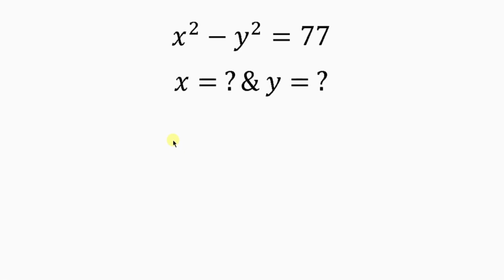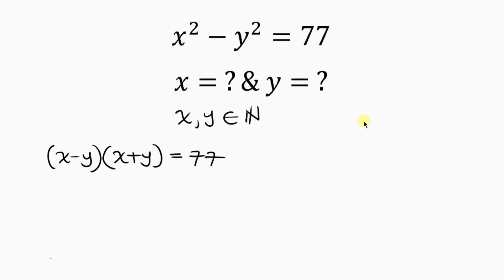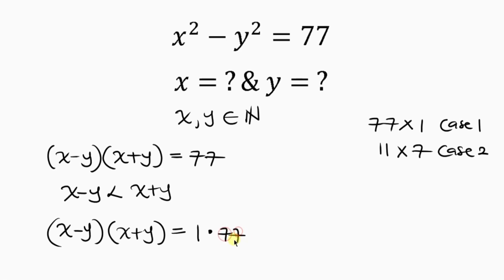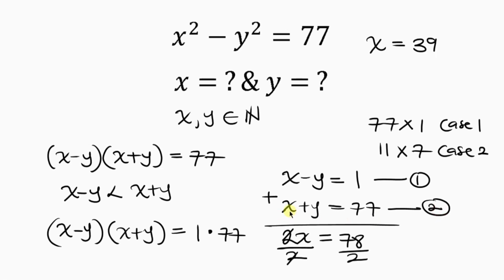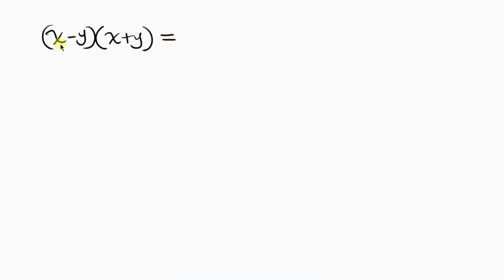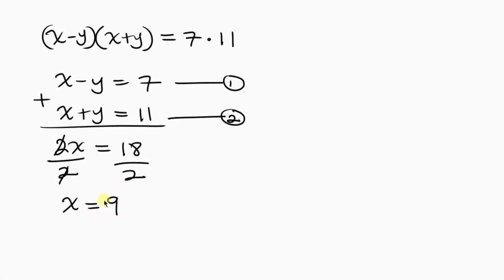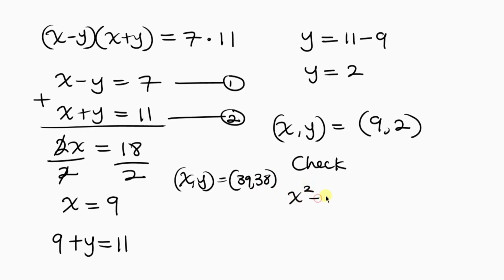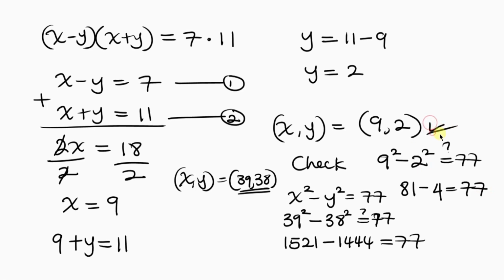Avery nice math olympiad problem | Find the value of x and y |Algebra